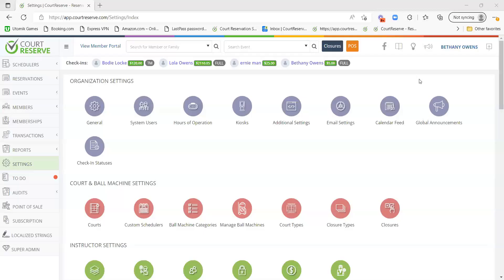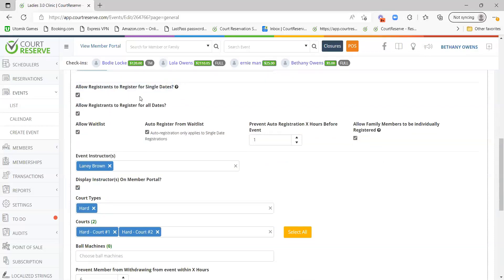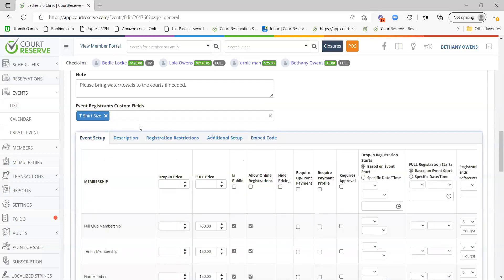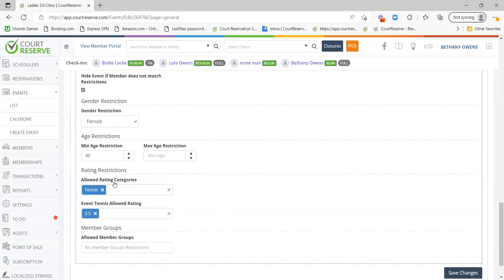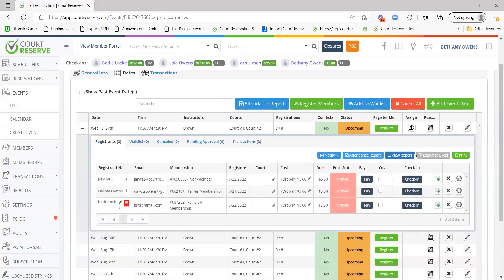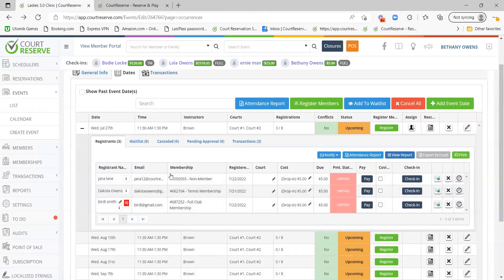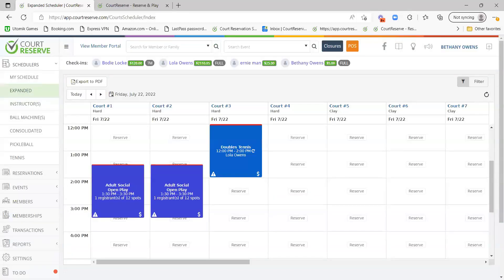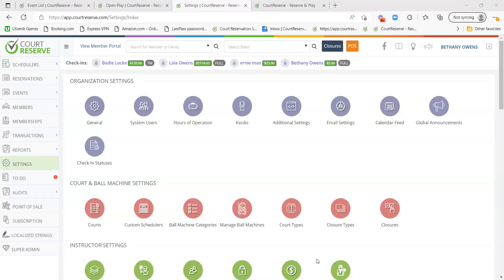Programming, Classes and Events Webinar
We will take you through complete setup and day to day functionality on all of your Programming, Classes and Events.